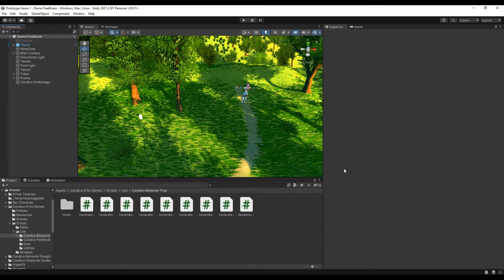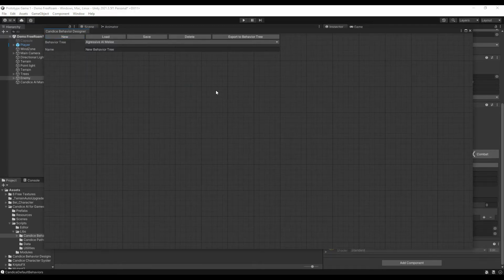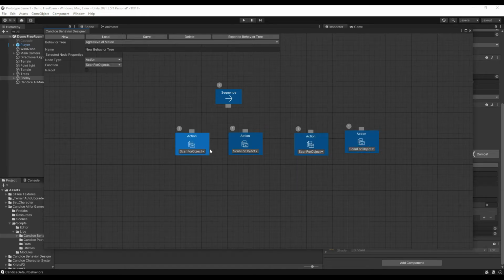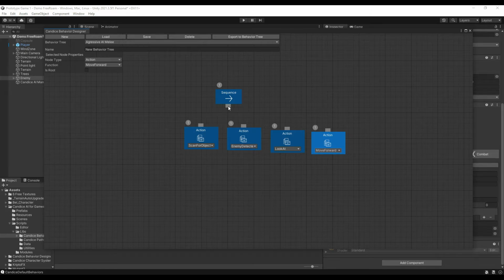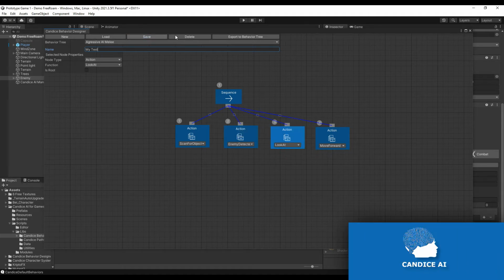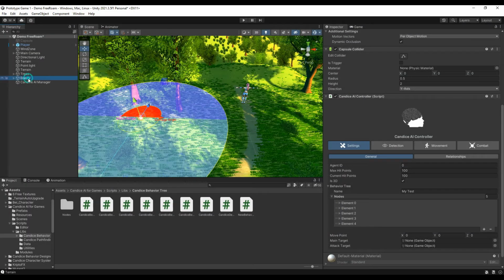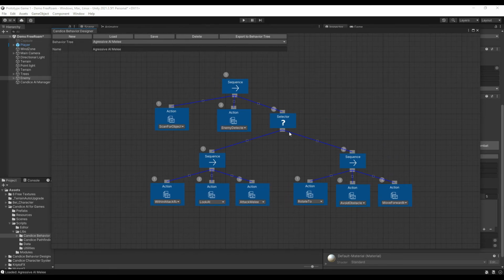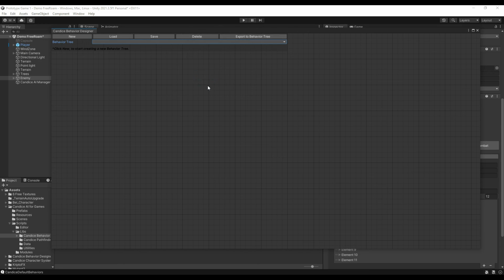Candice Behavior Designer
Learn how to create Candice Behavior Trees visually with Candice Behavior Designer for Unity3D.